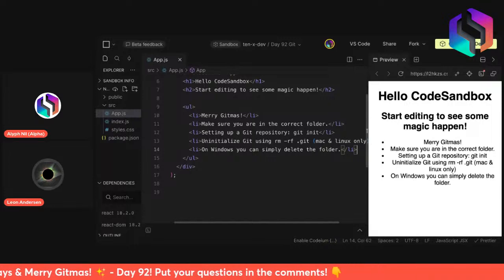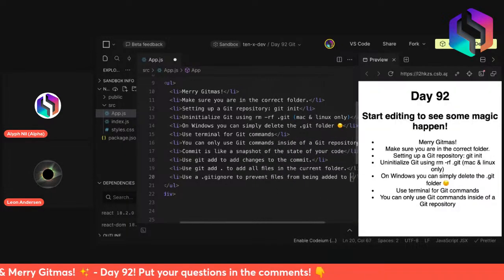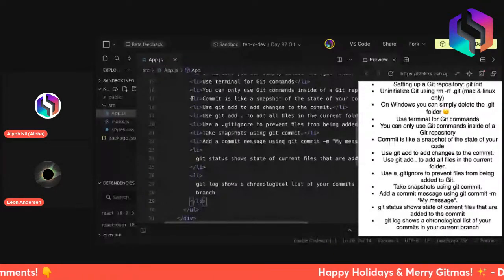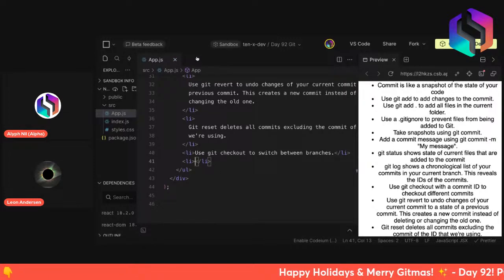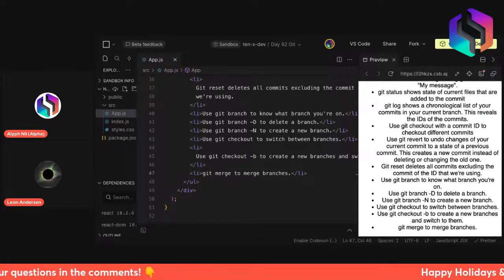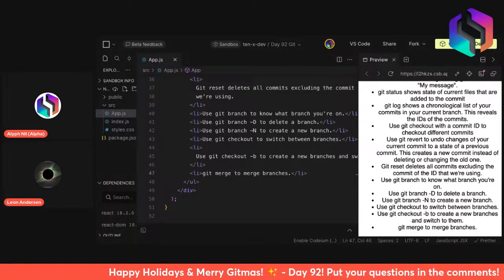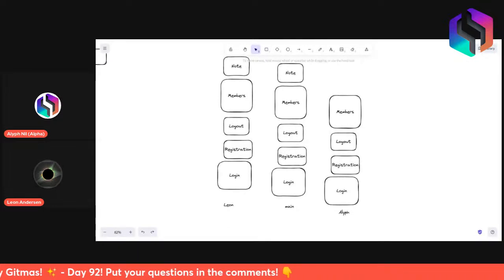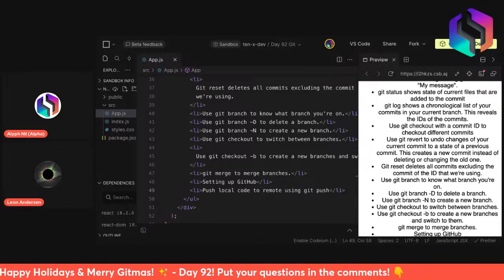Day 92 - 100 Days of Code with Leon Andersen